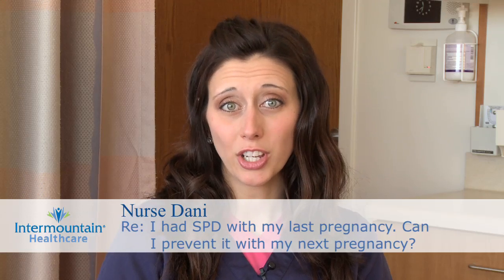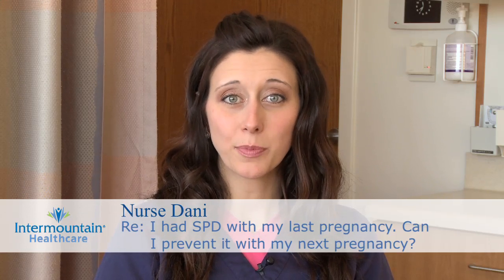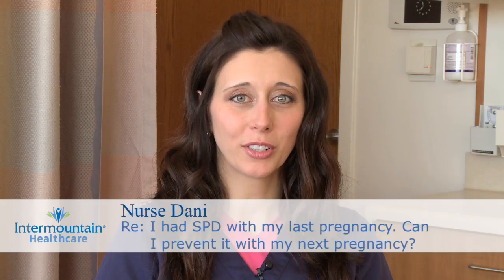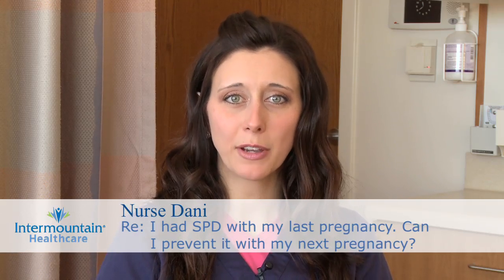I had SPD with my last pregnancy. Can I prevent it with my next pregnancy?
You mentioned that with your last pregnancy, you had symphysis pubis dysfunction (SPD). Basically, what this boils down to is a hormone called relaxin, and this is released by a woman's body during pregnancy in efforts to increase the internal diameter of your pelvis, which increases the chances that the baby will fit through your pelvis when it comes time for delivery, and they can be born vaginally. So it's actually your body's way of helping itself, but it can cause pain. A lot of pregnant women notice that their pubic bone is tender during pregnancy, and it's due to the fact that the ligament there is actually being relaxed by this hormone called relaxin, and it separates it a little bit more, like about 2 or 3 millimeters. It's about 2 or 3 millimeters wider than it was before you got pregnant. And there really isn't any treatment for this, and there's no way to prevent it from happening again next time you're pregnant. But there are some things that you can do to help you when you do get pregnant and notice that you're starting to have pain again.

First of all, because it just makes your pelvic joints feel a little bit unstable, make sure you're moving both of your legs at once, like when you're getting out of a chair, getting out of the car, or into bed, instead of putting one leg up or down at a time and then another, move them at the same time. Avoid balancing on one foot. So this might affect your exercise routine. Also get plenty of rest. If notice it is hurting, just rest, and in a lot of instances, that will help. Sleeping on your back might hurt more, so tilt yourself on the side, which is actually what you should do after 20 weeks of pregnancy anyway. Get a firm pillow, or a blanket and roll it up, put it behind your hip, and it will prop you to one side. And then you can get a another pillow or another rolled blanket, and put it underneath your belly so it's not just suspended in the air and pulling off to the side. Avoid prolonged periods of sitting. And when you're traveling in a car or sitting in an unsupported chair, bring a pillow that you can put behind your back. Avoid wearing high heels and standing for long periods of time. And hopefully these things will alleviate that pain for you.

You can also talk with your doctor about over-the-counter pain medications that are safe during pregnancy if it gets bad again. Good luck with everything, and if you have any other questions for me in the future, feel free to ask them on our Facebook and recommend us to your friends and family too.